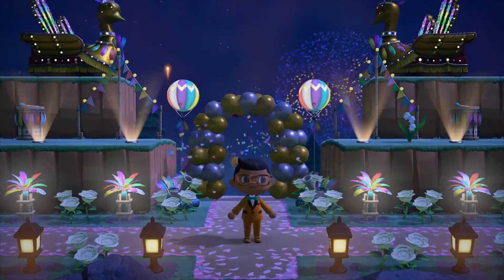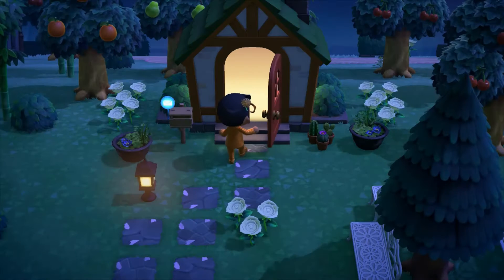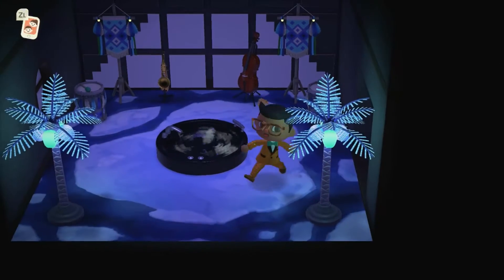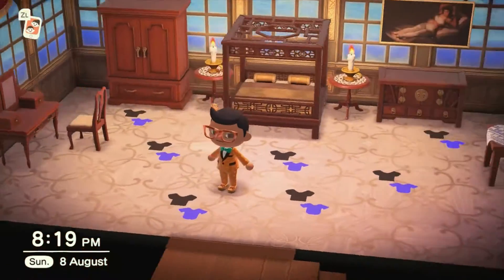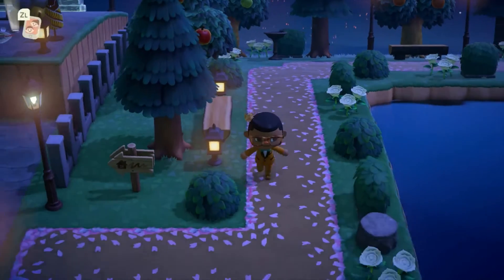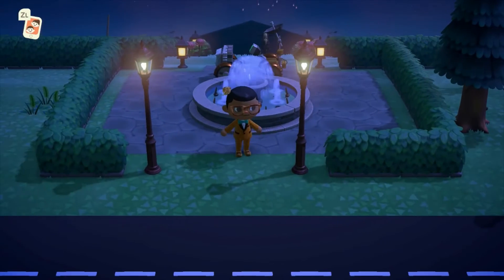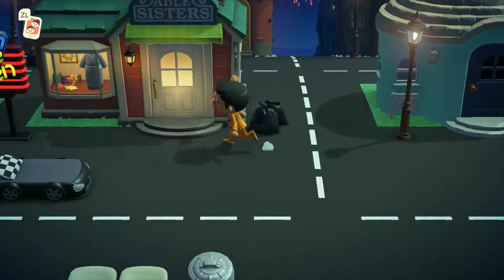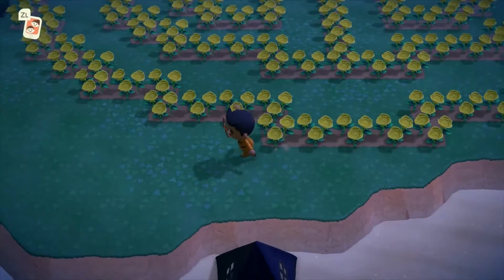Great Gatsby 5 Star Island Tour in Animal Crossing New Horizons + Dream Address (Fireworks)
We do a tour of our Animal Crossing New Horizons / ACNH island that’s themed around the Great Gatsby and the 1920s.
This is a nighttime tour, taking place during the fireworks festival and Redd’s raffle / tombola that takes place on the island weekly.

Do you want to visit this island? The Dream Address for the Dream Suite is DA-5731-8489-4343

We’re JayBee & Milly! A couple who love to share our hobbies on the internet including Nintendo Gaming, Scooby Doo Nostalgia and Collecting.

Animal Crossing:

In-game Merch is available via the Able Sisters by using the code ‪MA-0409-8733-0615‬ these designs are made by @ahnahleesa

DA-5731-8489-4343